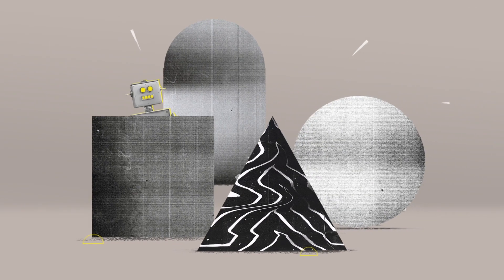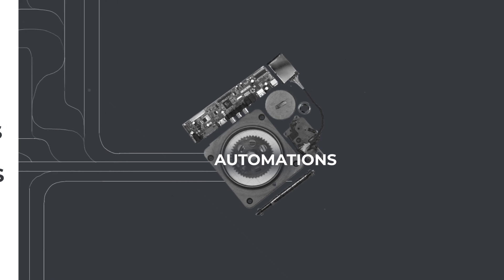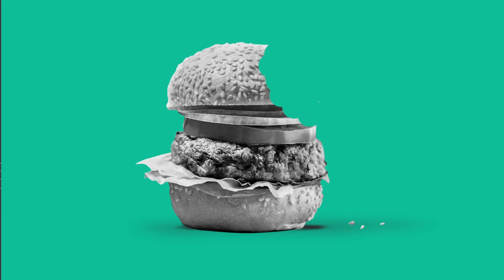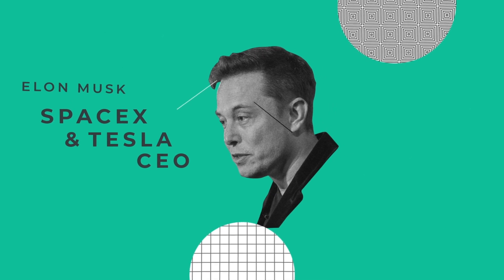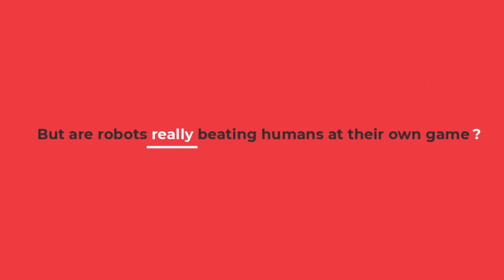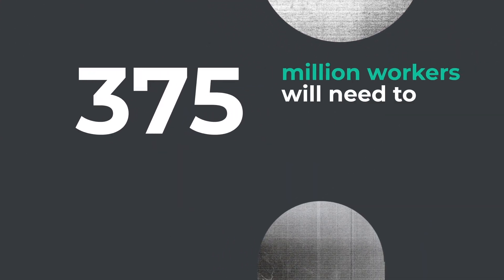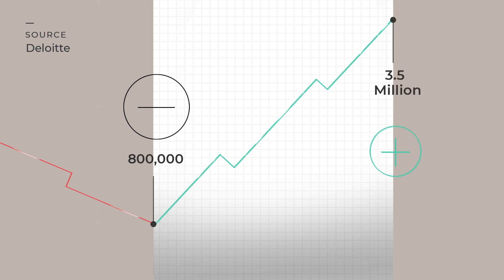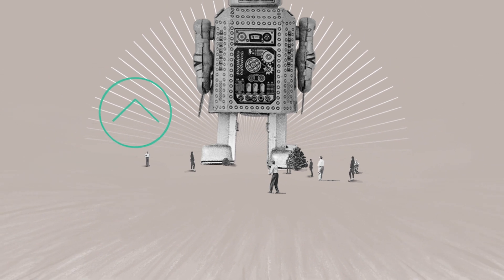How Robots Actually Create Jobs | This New World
Robots are being rapidly integrated into modern society, but that doesn't mean we're heading down a sci-fi path to destruction. Although robotics and automation might take jobs, they actually create them too.